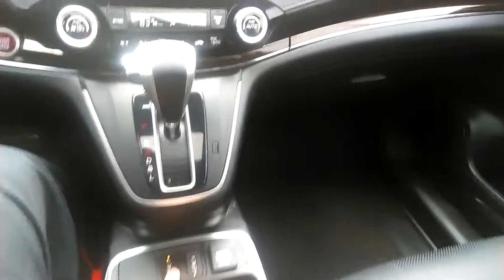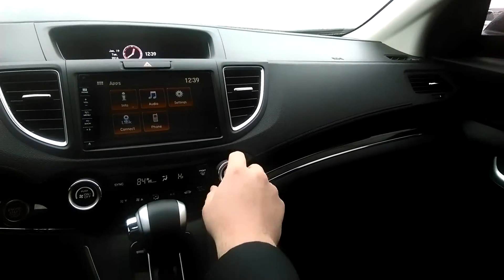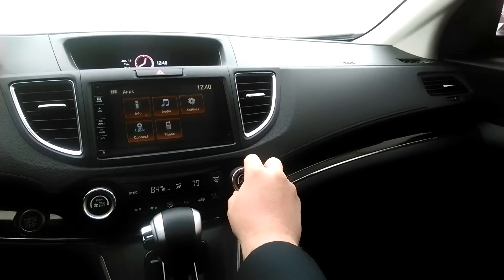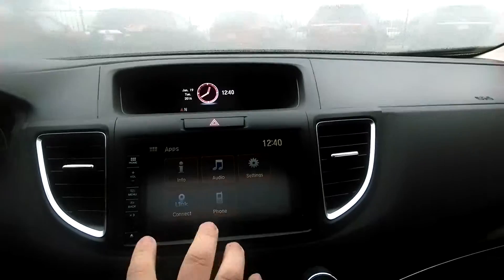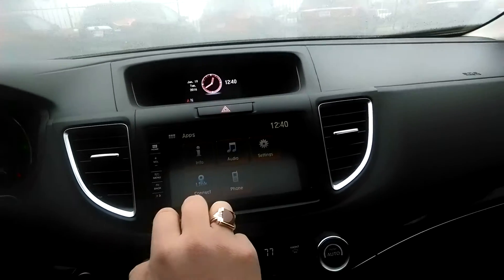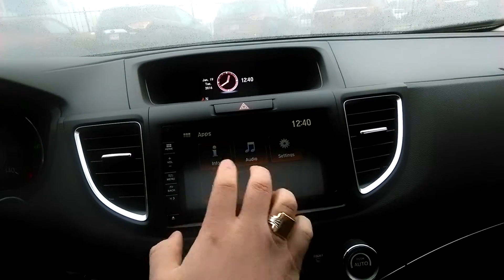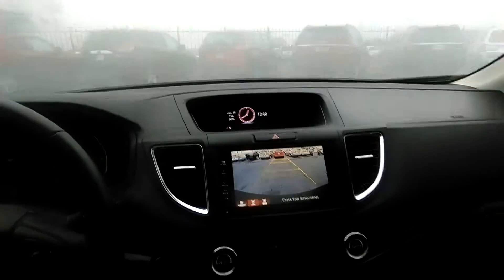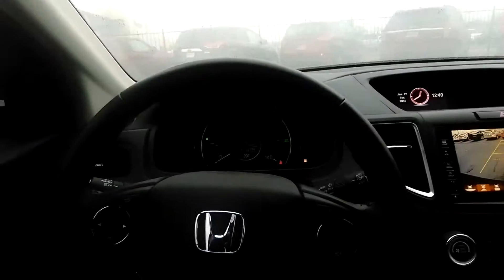Melissa's New 2015 CRV @ Rusty Eck Ford(1)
Sunroof, tv, Pandora, Black on black, Bluetooth, leather, heated seats, separate climate controls.